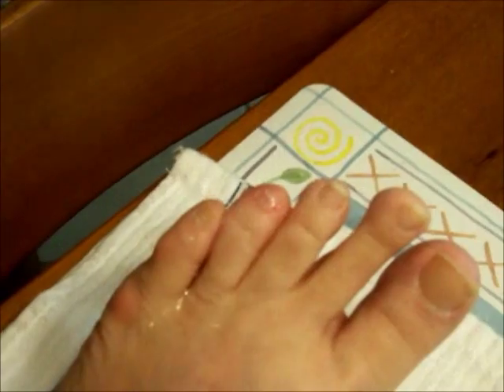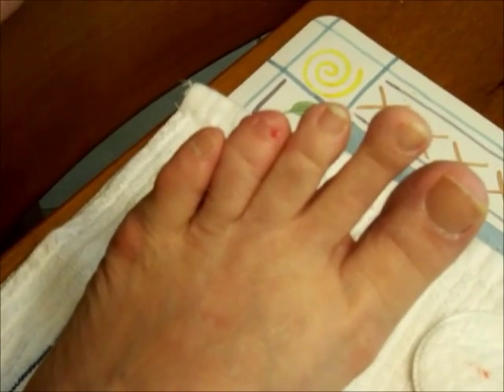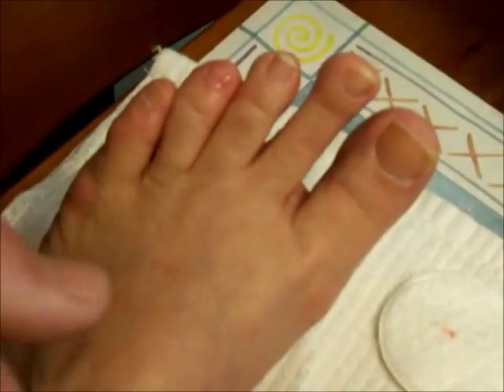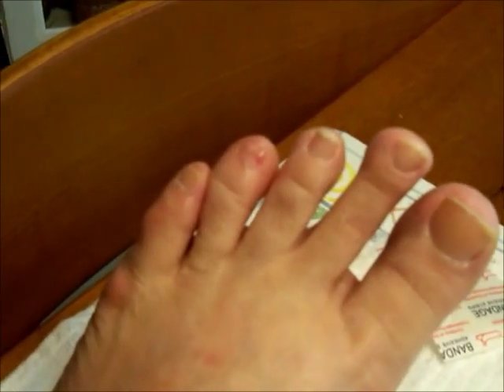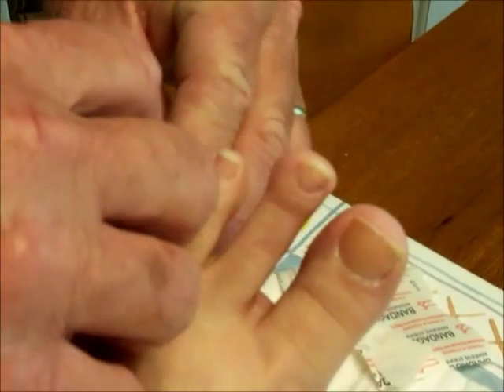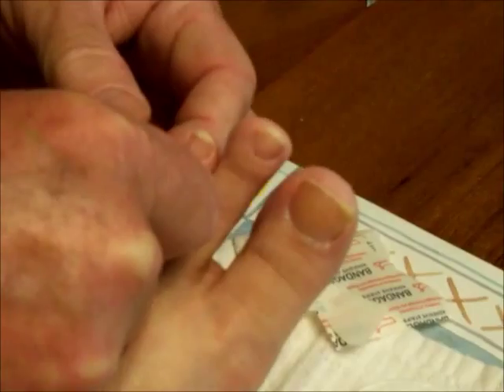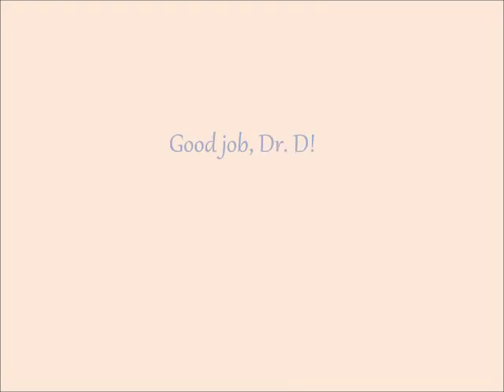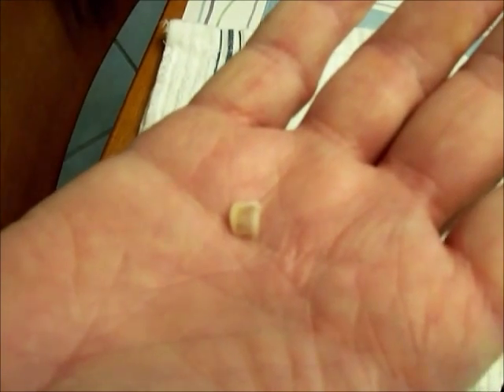Do-It-Yourself Removal of Infected Toe Nail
Had a toenail get infected from a pedicure. After two months, the nail finally started lifting off the nail bed, so I had my husband pull it off with his handy-dandy needle-nose pliers. The toenail was more than ready to be removed as it was painless and bloodless (except for a red speck dot).